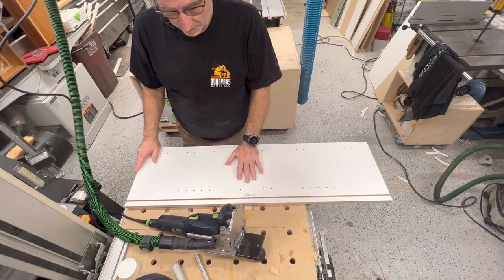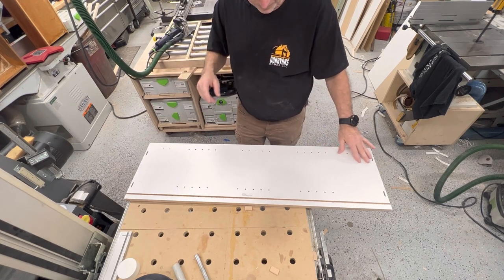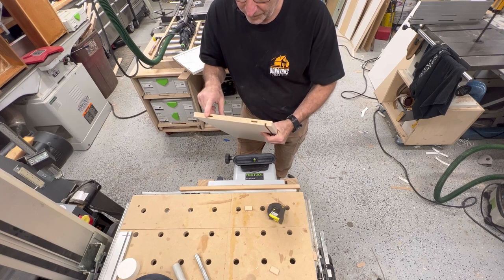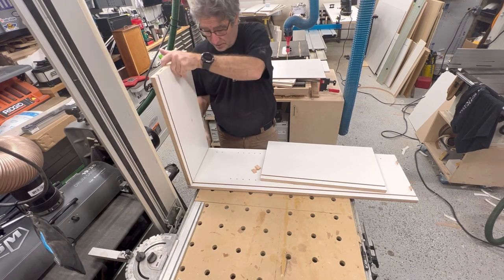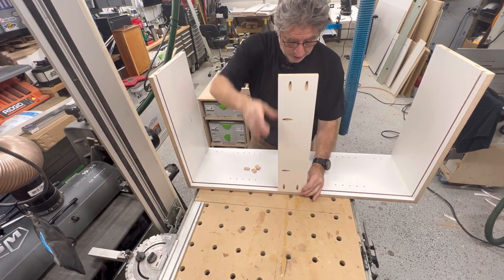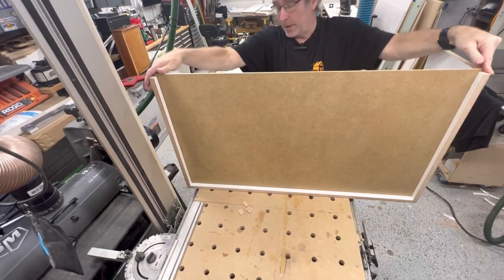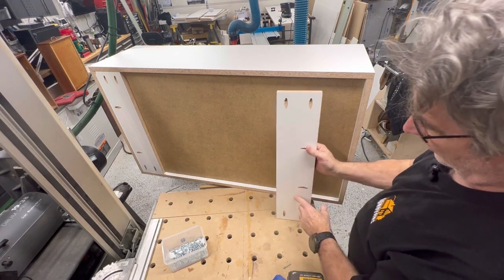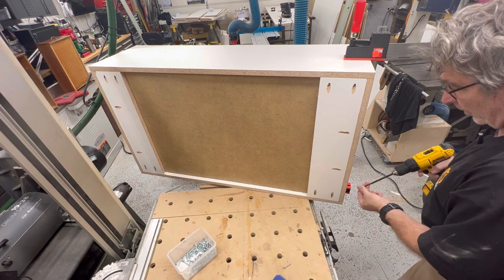Final Panel Prep and Assembly | Kitchen cabinet build series Part 7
This series will be covering building  frameless kitchen cabinets using the 32 mm system

Some tools that we will be using or talking about

Festool 584100 LR 32 Hole Drilling Set In Systainer 1

JIG IT Shelving Jig
and 1/4" Bit Set

5mm Self Centering Bit

Fastcap Fast break Bundle - Includes 1 Fastbreak + 20pcs Fastcap Sandpaper 180 Grit and 80 Grit Refills